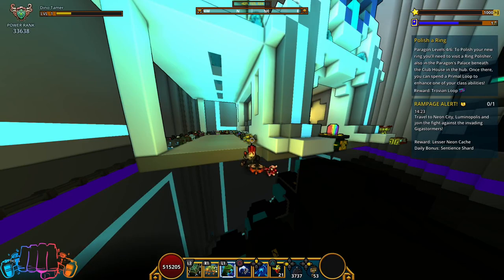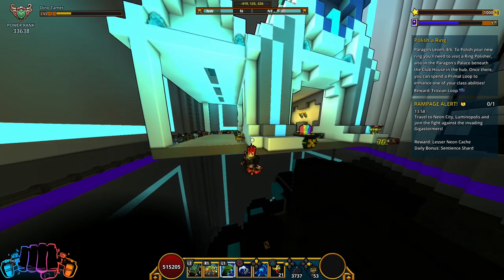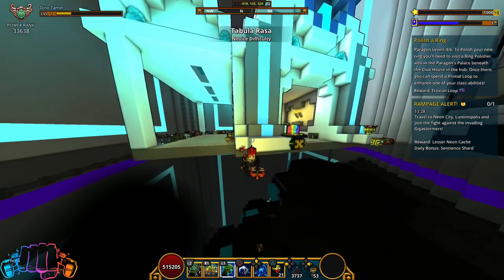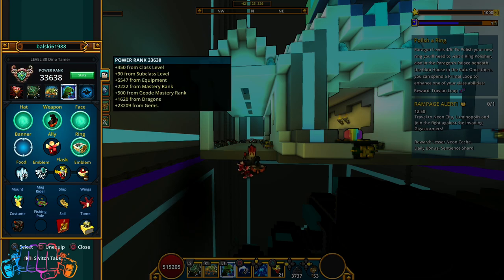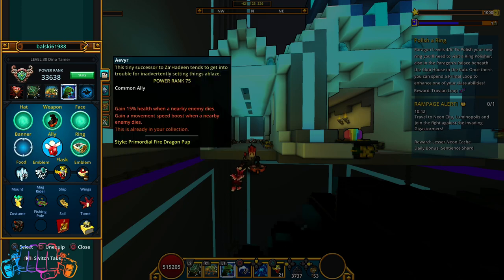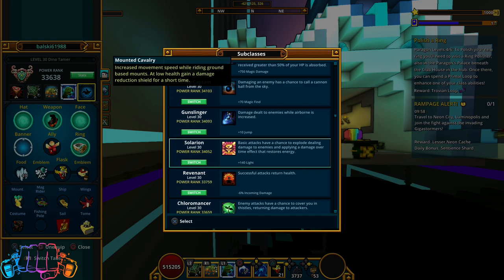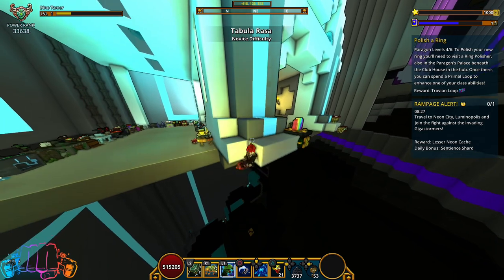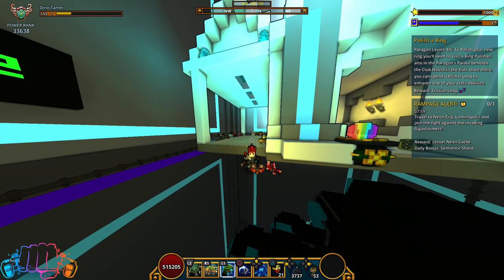Trove: How ANYONE Can Get In U11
Showing how to reach 30kPR and 6k light to get into U11 and start farming crystal gems

Trove is a FreeToPlay MMORPG, Build worlds or farm dungeons, it's FREE so try it out!

News Costumes Class Leviathans Patch Mods Shadow Tower How to Play Trove on Mobile hack Trove in Virtual Reality Unboxing Ganda
Trove's Rarest Mounts Guide for Beginners PC Xbox One PS4 TUTORIALS Dragon How to Build Trove Classes Gem Tutorial Flux Farming Tutorial TROVE MASTERY GUIDE Gardening 2.0 Unboxing GEODE TOPSIDE U10 RELATED VIDEOS Light Stat Explained Cosmic Gems Crystal Gear Ultra Towers Dino Tamer Vanguardian Vanguardian Star Speed Build Class Gem Subclass Gunslinger Class Gem Ability Shadow Hunter Build Neon Ninja Rage Speed Build Revenant Dracolyte Lunar Lancer fae trickster chloromancer tomb raiser ice sage knight boomranger pirate captain candy barbarian detroit gamer twitch scyte plays scyushi Levathain Costume